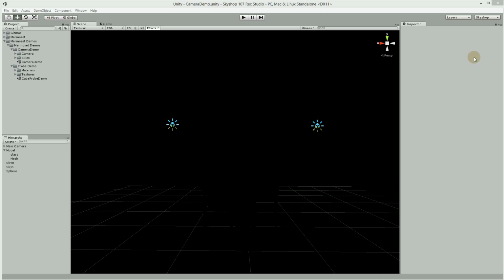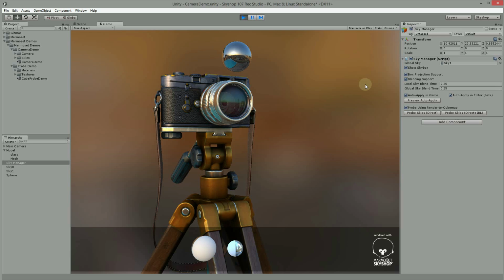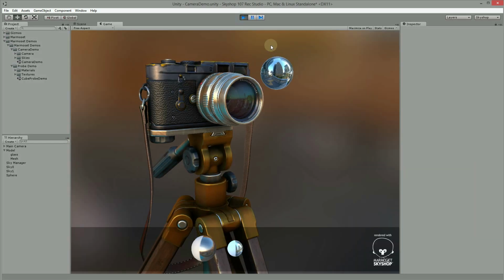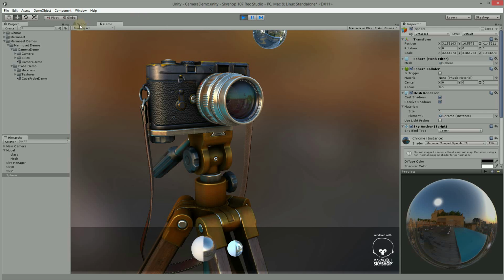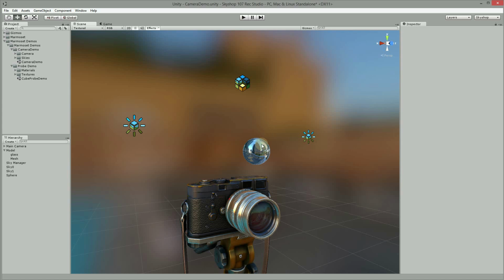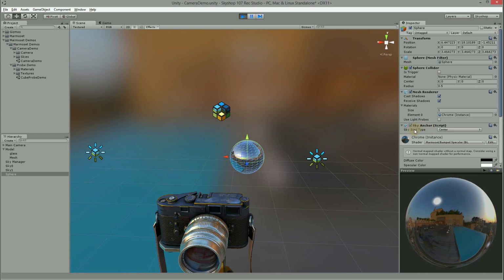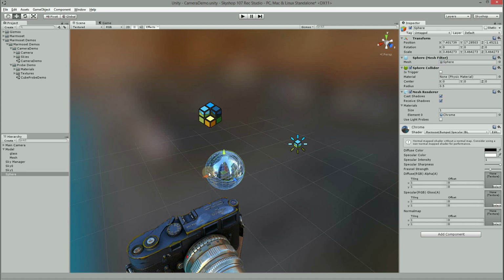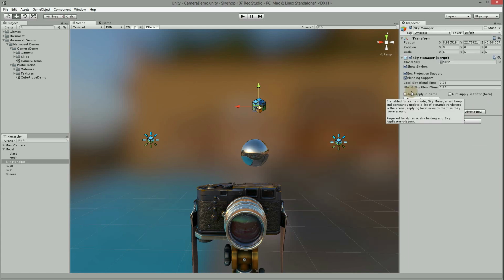Skyshop Tutorial | 1. Sky Manager & Scene Tools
This tutorial covers some of the new scene tools available in Marmoset Skyshop version 1.07 and newer. This also covers how to convert scenes created with prior versions of Skyshop to use the new features.